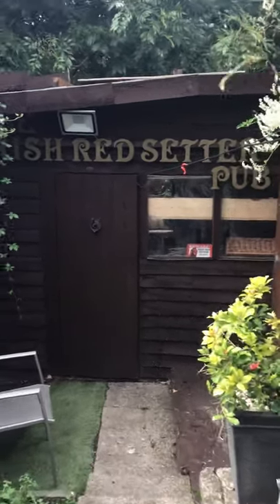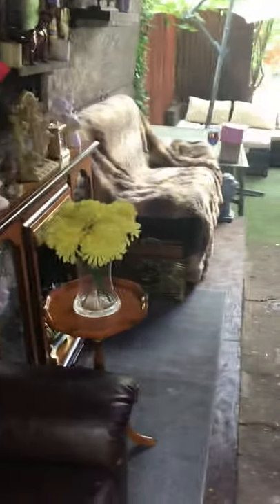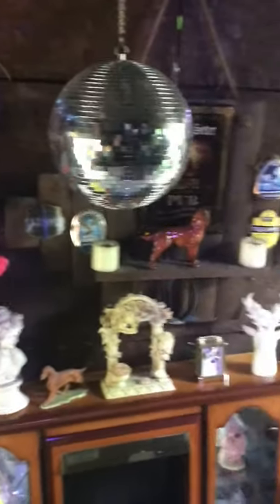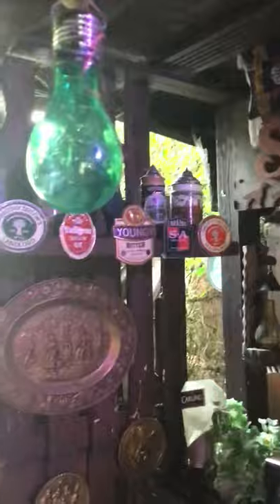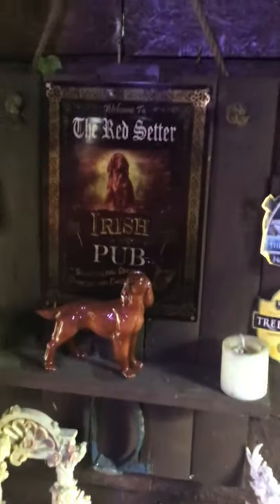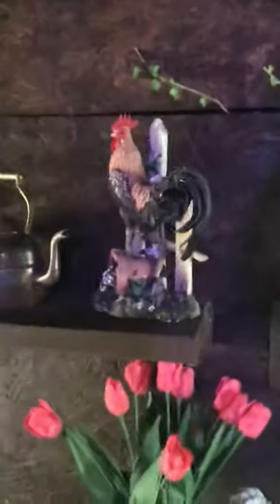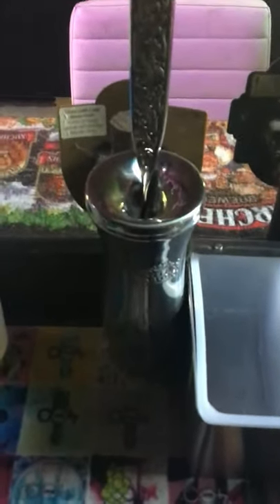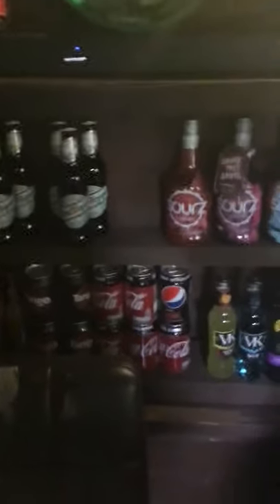The Irish Red Setter Pub Shed. In my back garden.